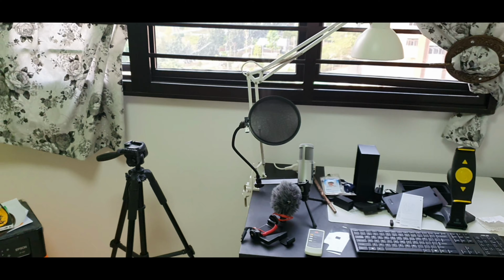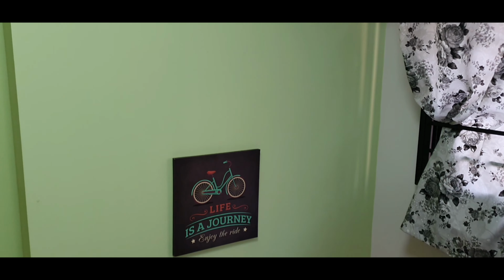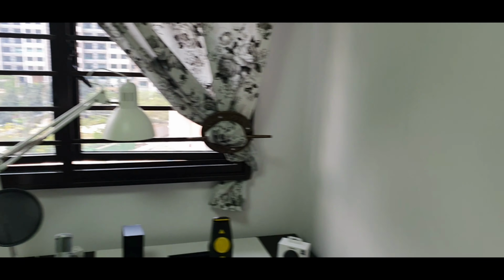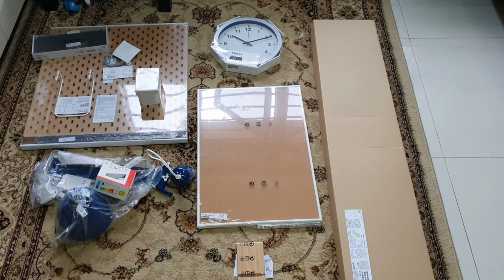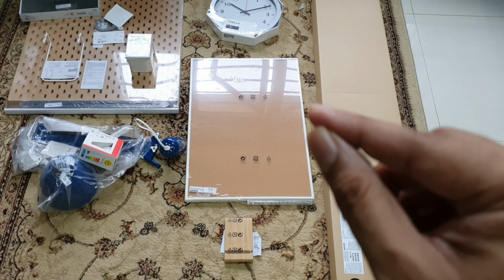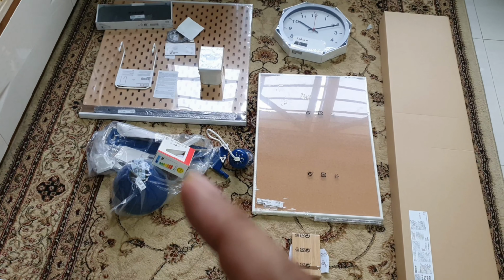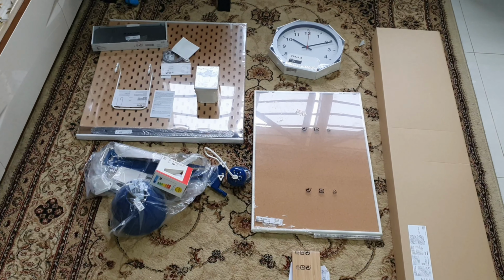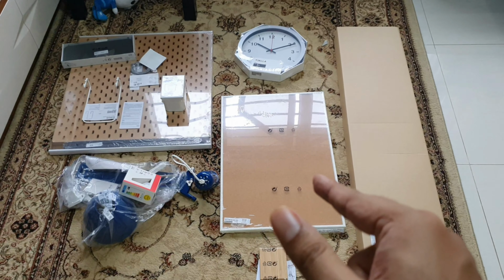ikea study room makeover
In this part 1 of video i will be showing the items which i had purchased for my study room.